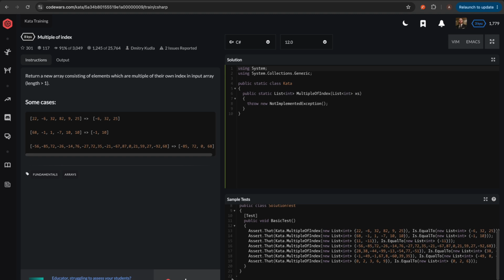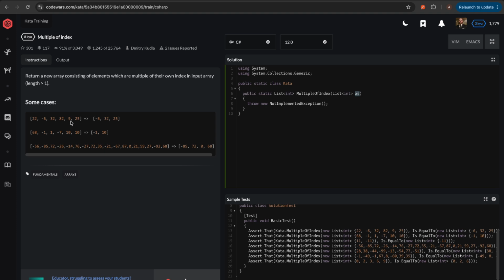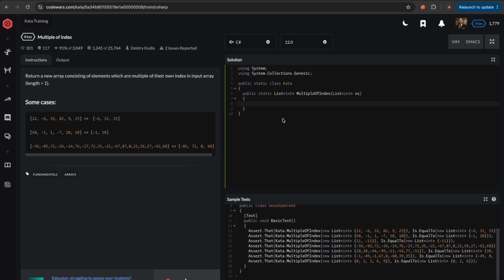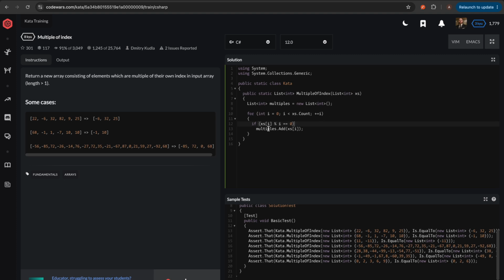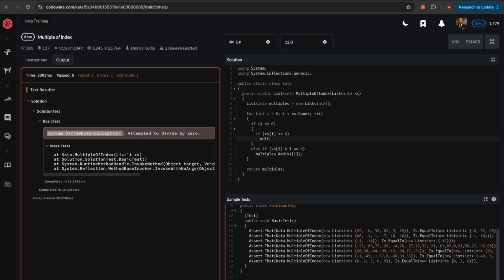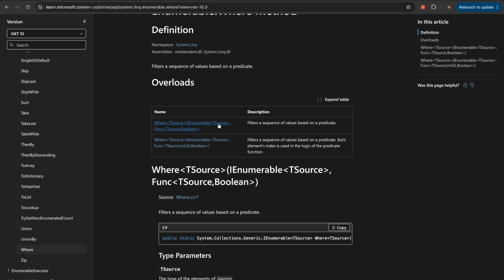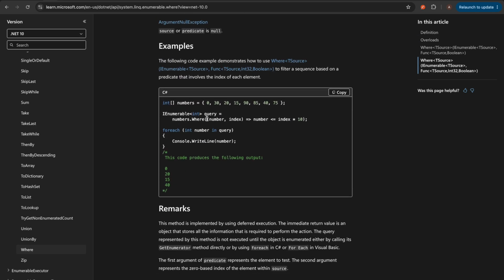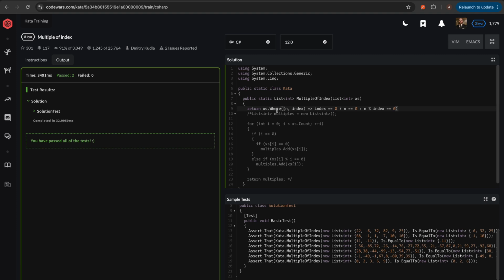Solving "Multiple of index" in C# | Codewars 8 Kyu Walkthrough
In this video, we tackle the "Multiple of index" 8 kyu kata on Codewars using C#! 🚀

We'll walk through the problem step-by-step, discussing how to filter an array to find elements that are divisible by their own index position, handle edge cases (like index 0), and write a clean, efficient C# solution.

Whether you're practicing array or list operations, learning C# fundamentals, or working through beginner coding challenges, this walkthrough will help you sharpen your skills.

📌 Challenge Details
Kata Name: Multiple of index

Difficulty: 8 kyu

Language: C# (.NET)

Objective: Return a new array containing elements from the input array that are multiples of their own index.

How did you solve this kata? Did you go with a traditional for loop or use a clean LINQ expression like .Where((x, i)...)? Share your approach in the comments below!